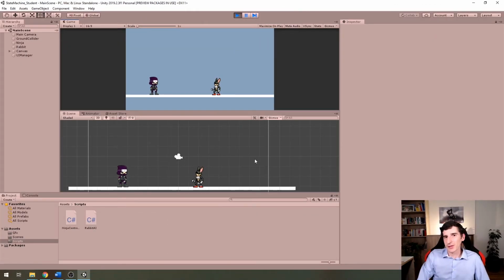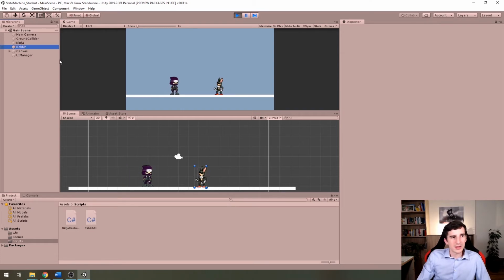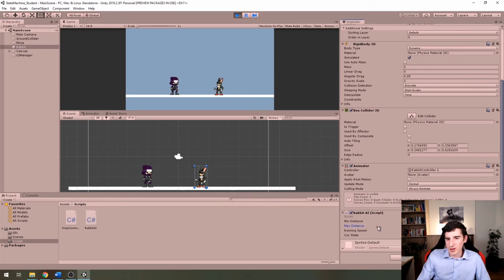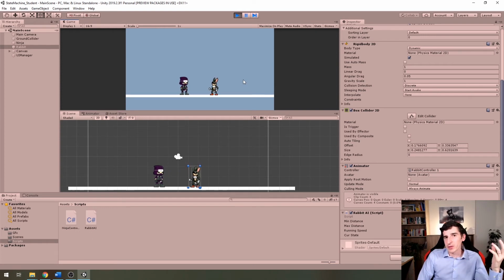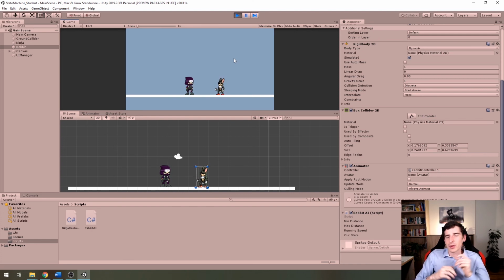Unity AI #4 State Machine Exercise Overview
In this lecture I want you to do an exercise on your own. Be sure to download the Materials down below.

This video is Part of my AI Course ad Udemy. Get the full Course at a Discount

 I assume you already know the basics of C#